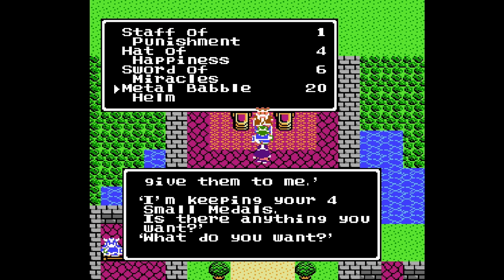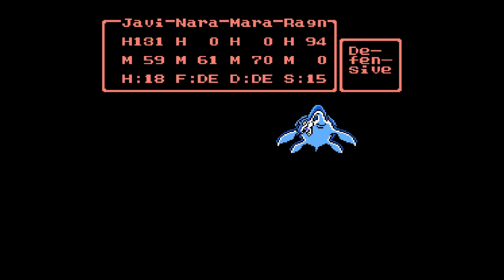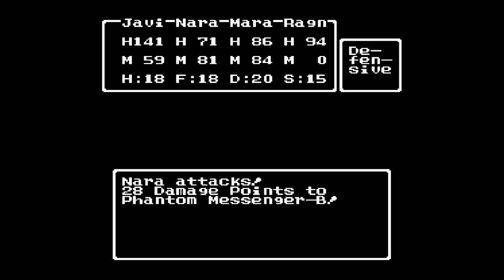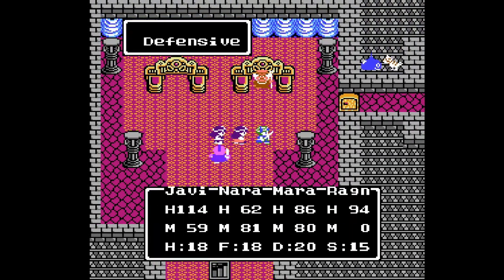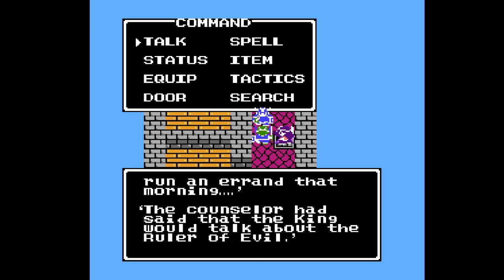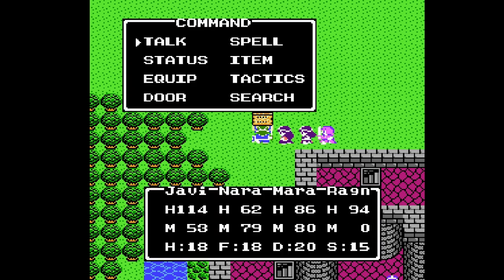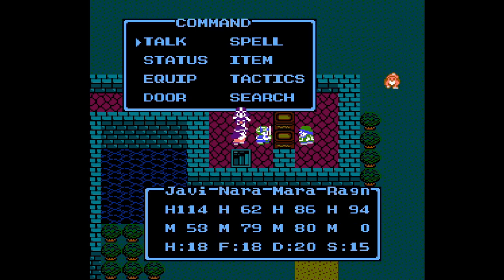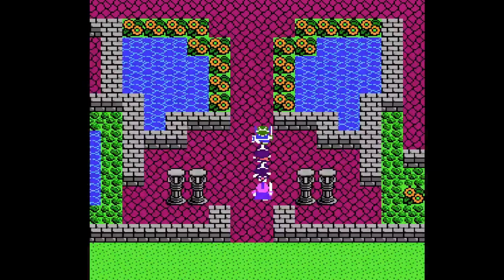Looking for Progression - Dragon Warrior IV Part 43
We continue my commentary playthrough of Dragon Warrior IV for the NES. Please follow this and other great playthroughs on my channel @Bigly_Gaming.